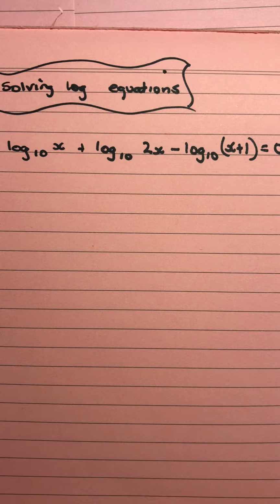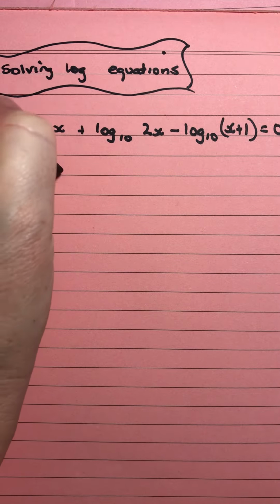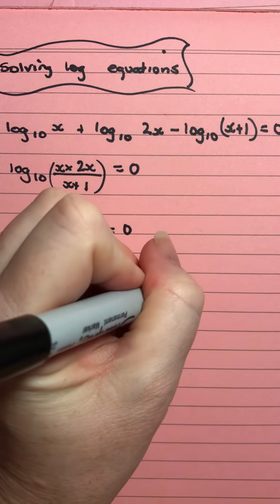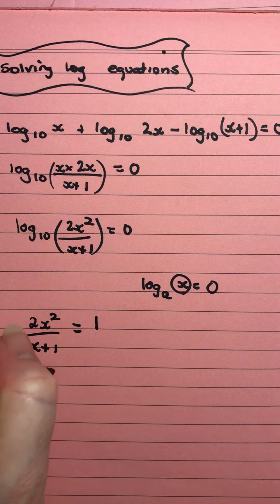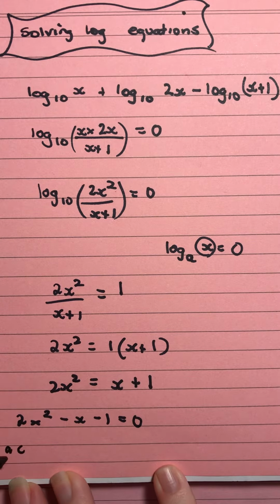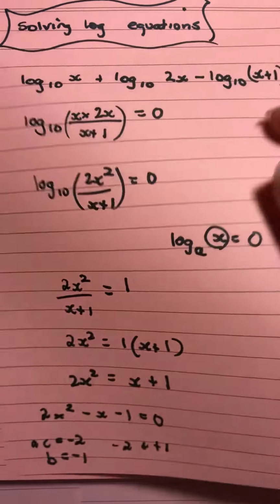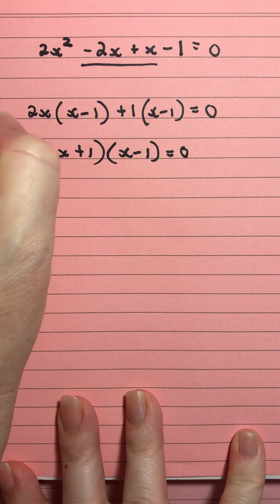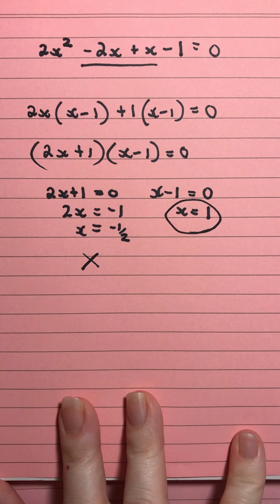How to solve log equations